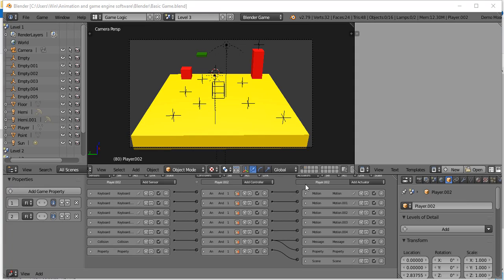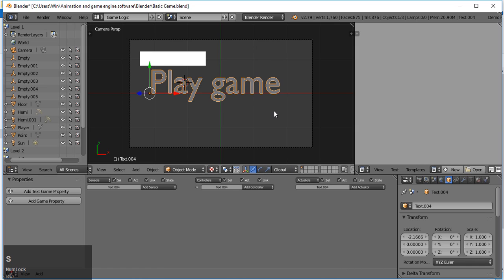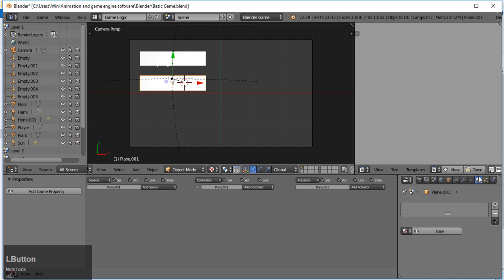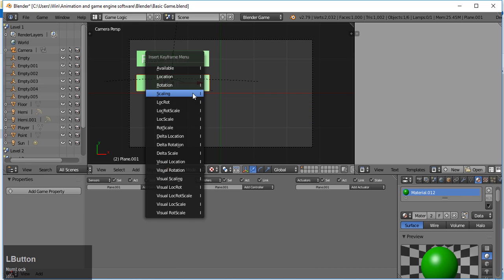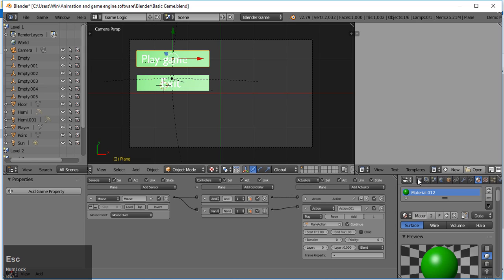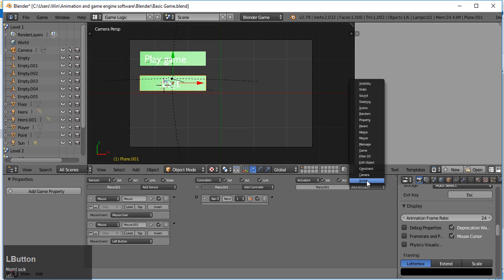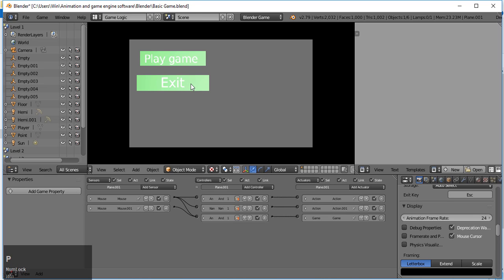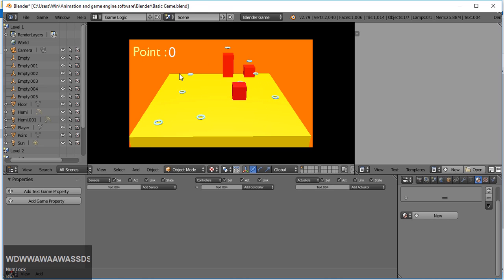How to Make a Simple Game in Blender (part 5)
In this video tutorial series, I will show you how to
 make a simple game in Blender.